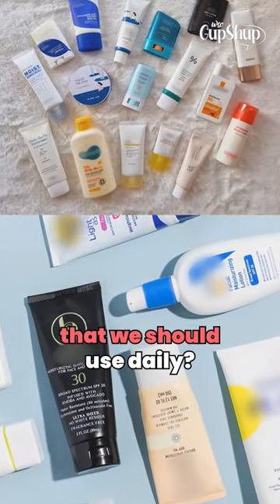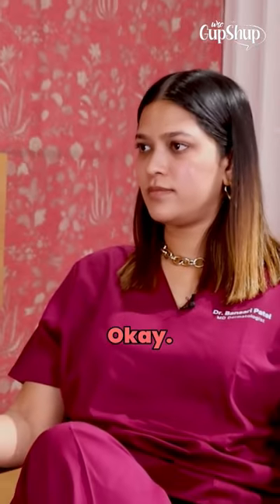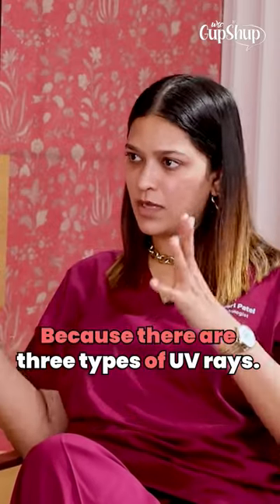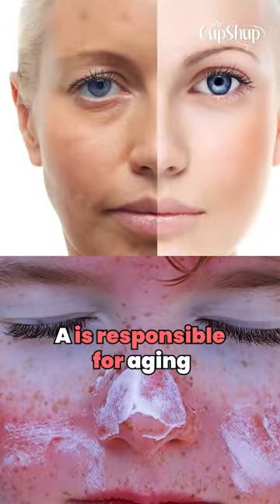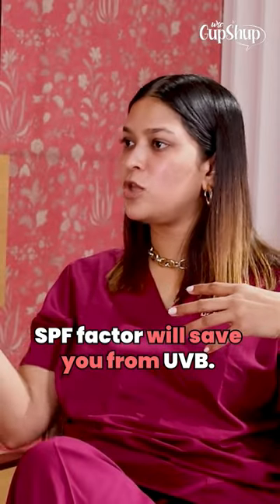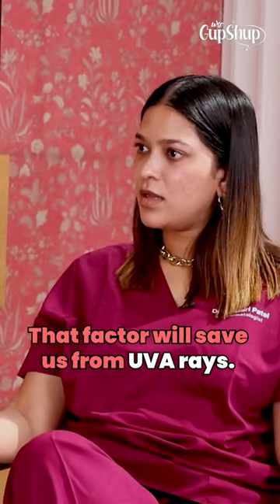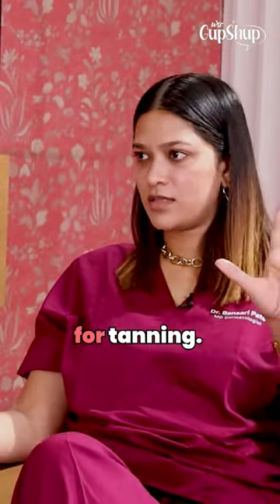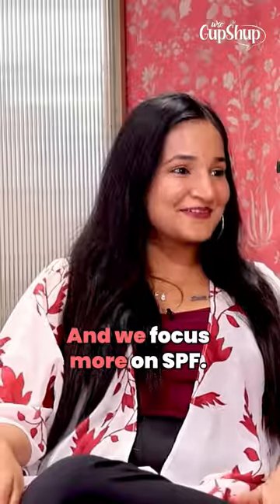Best Sunscreens for Indians!